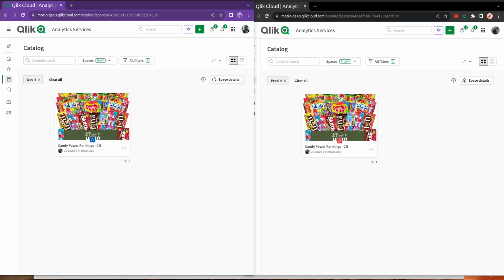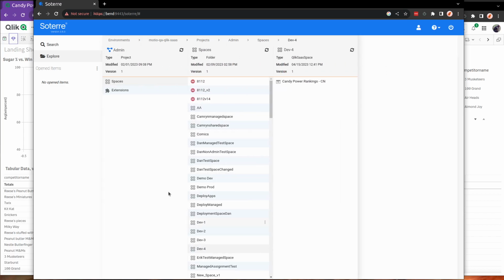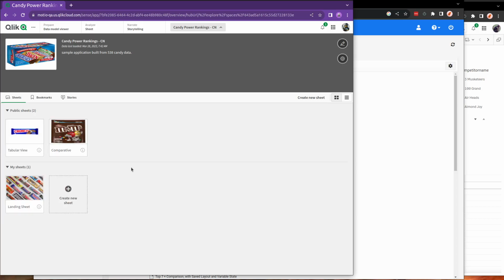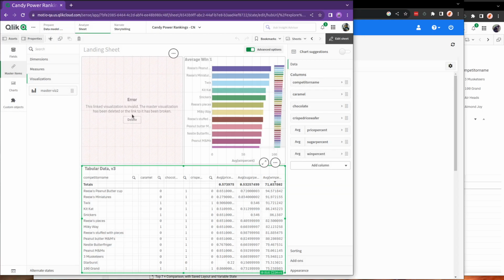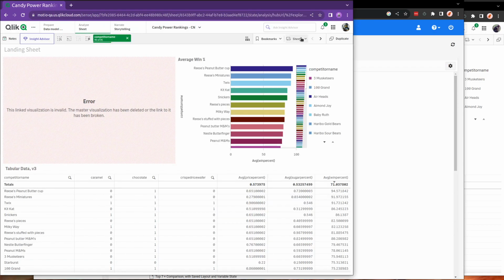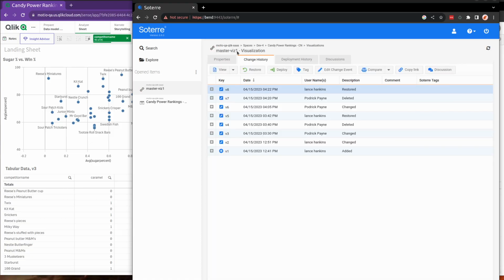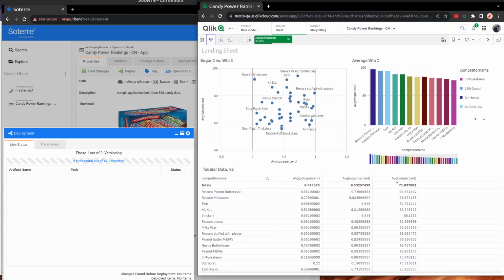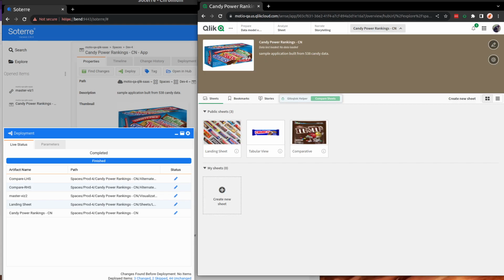Versioning + Deployment in Qlik SaaS with Soterre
Learn more about Soterre's zero-touch version control and deployment capabilities for Qlik SaaS.